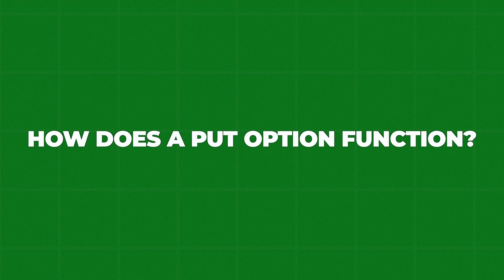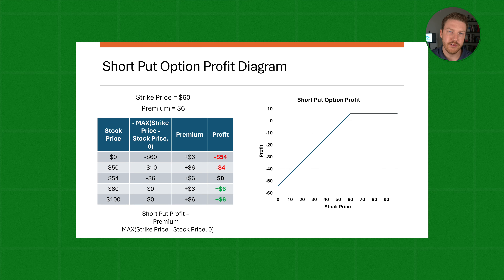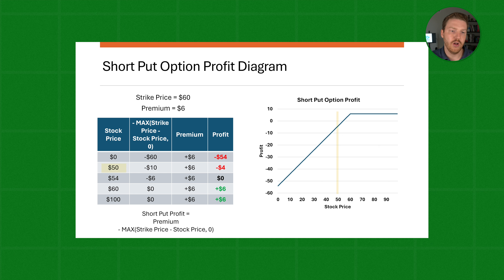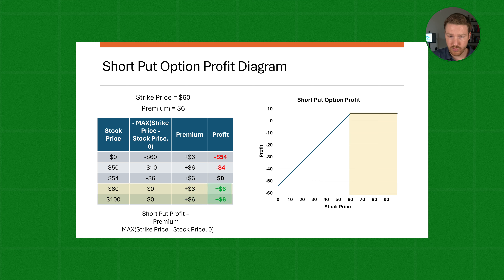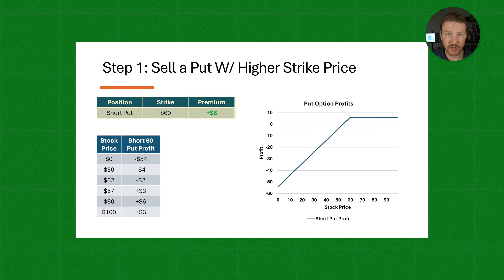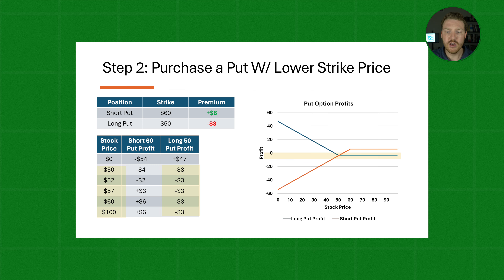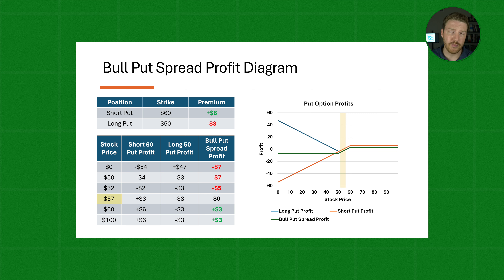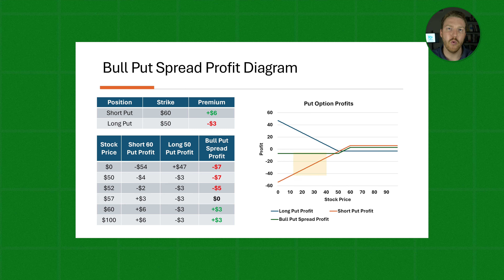Bull Put Spread Strategy Explained | Vertical Spreads & Credit Spreads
Dive deep into the Bull Put Spread Strategy, also known as the put credit spread, with Ryan O'Connell, CFA, FRM, in this comprehensive guide. Discover how this popular vertical spread technique can enhance your trading portfolio by learning the critical steps of selling a put with a higher strike price and buying a put with a lower strike price. This video breaks down each component of the Bull Put Spread, from basic put option definitions to the detailed analysis of profits and losses. Whether you're a beginner or an experienced trader, this tutorial will equip you with the knowledge to effectively implement and benefit from the Bull Put Spread Strategy in your trading activities.

Chapters:
0:00 - Intro to Bull Put Spreads Explained
0:35 - Put Option Definition
0:52 - Short Put Option Profits Explained
4:12 - Bull Put Spread Definition
5:00 - Step 1: Sell a Put W/ Higher Strike Price
5:29 - Step 2: Buy a Put W/ Lower Strike Price
6:34 - Bull Put Spread Profits & Losses